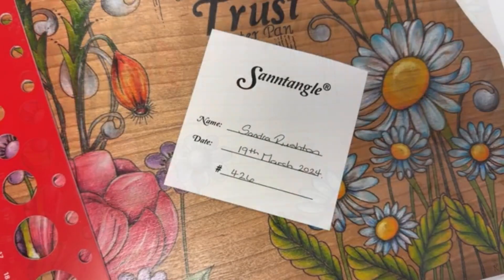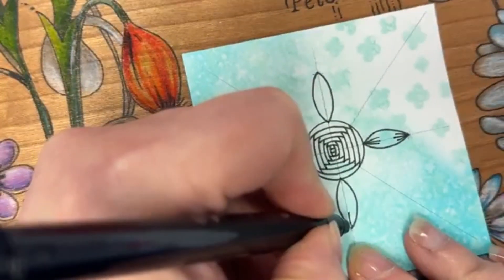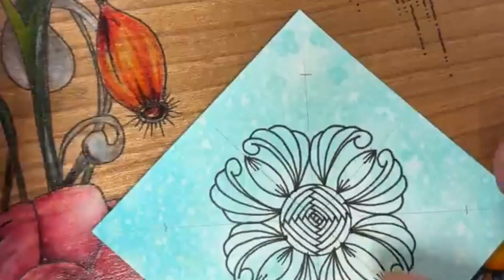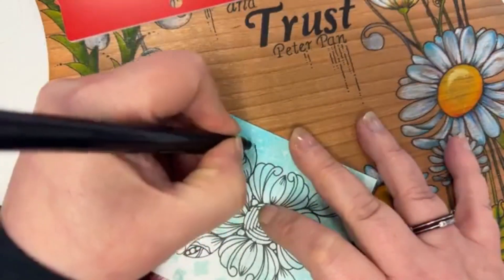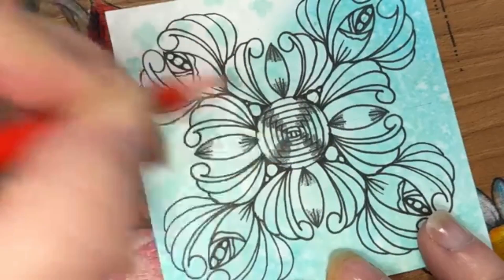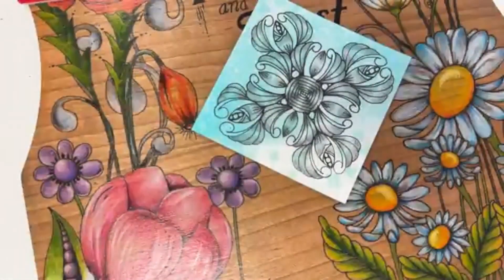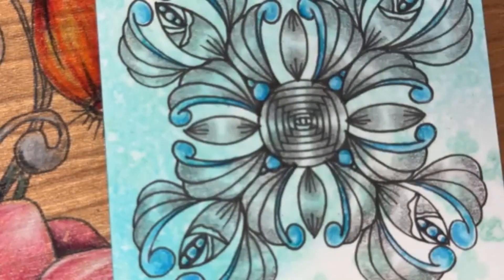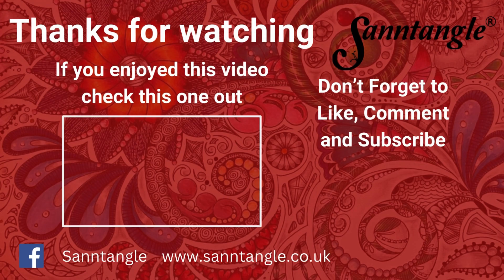Wrapped In Wings Of Love - Sanntangle Tile 426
Work with Sandra on this abstract piece called Wrapped In Wings Of Love.

This is Sanntangle Tile 426 and the main shapes used are Curved Lines.

She inked the Tile using one of the background stencils from The Victorian Oddities with Cosmic Shimmer Colour Cloud In Decadent Teal

Sanntangle Pencil Crayons
Colours – Dark Sea Blue, Mid Sea Blue, Summer Sky, White

Have fun and don’t forget to share your pictures in the Sanntangle Facebook Group: